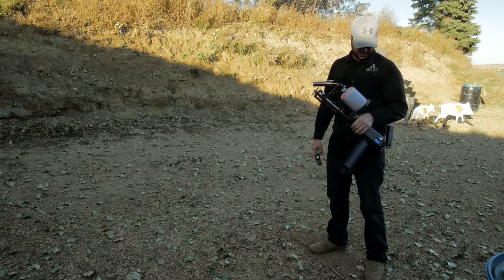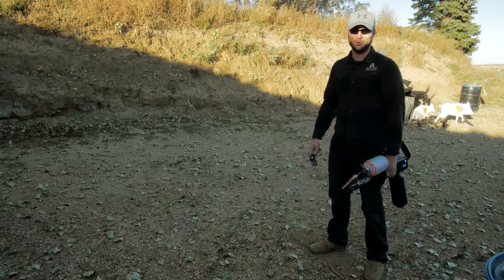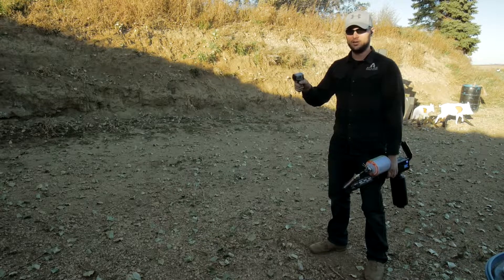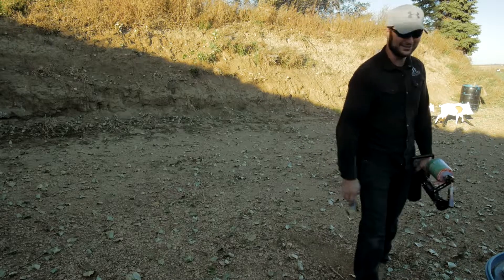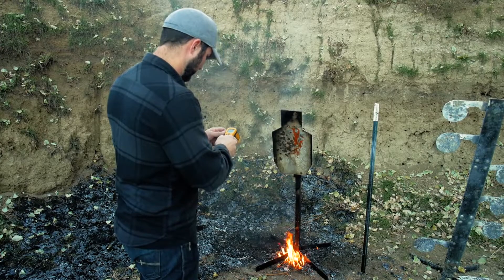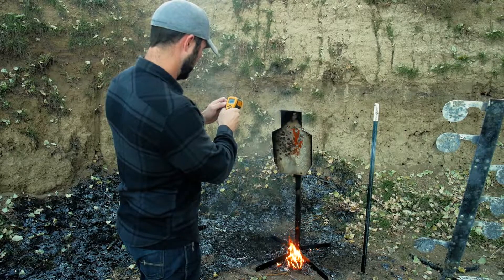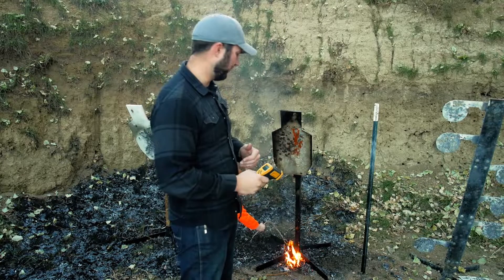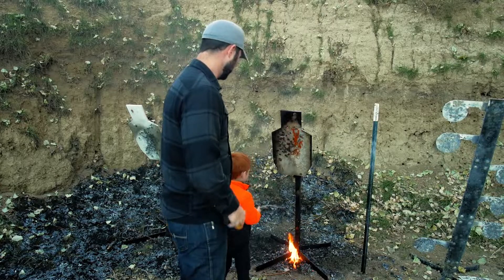Flamethrower Targets - Atlas Target Works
Find out how Atlas Target Works AR500 steel targets stand up to the XM-42 flamethrower.